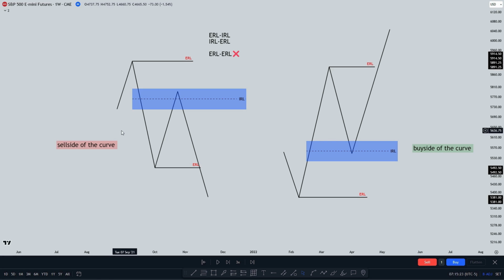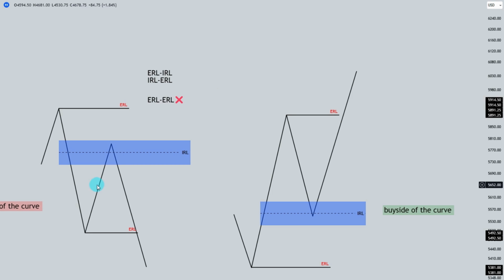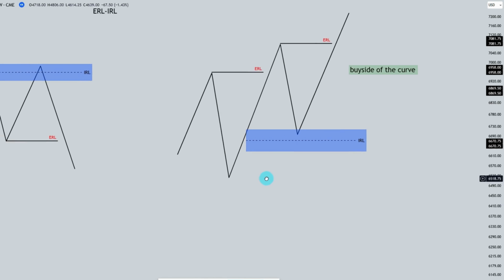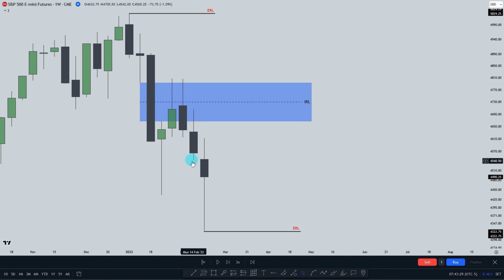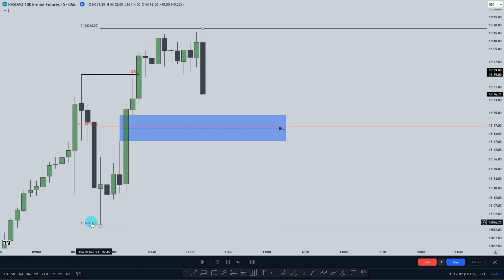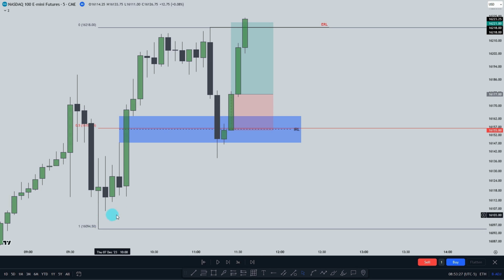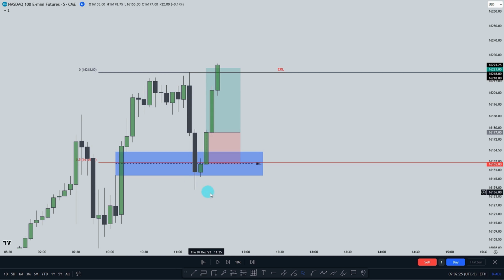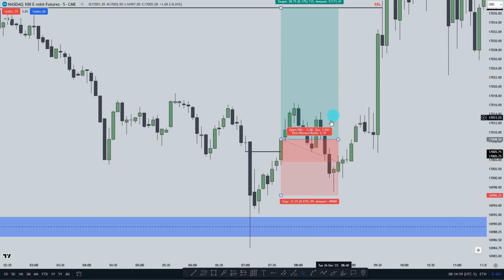External Range Liquidity (ERL) and Internal Range Liquidity (IRL) - ICT Concepts - Easy Explanation!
In this video i go over what External range liquidity (ERL) is and also what Internal Range Liquidity is

ICT Concepts